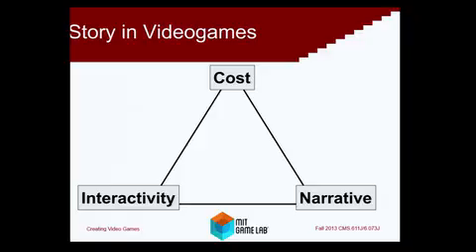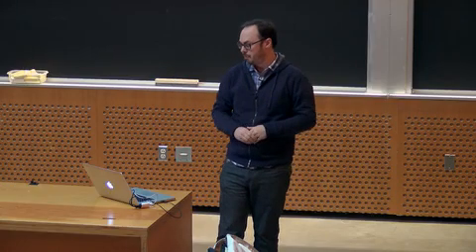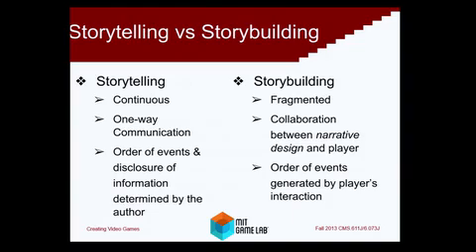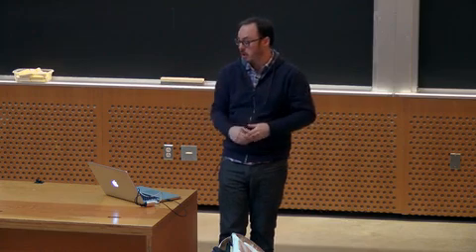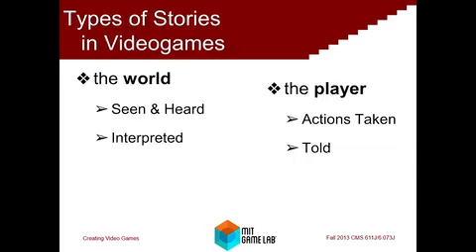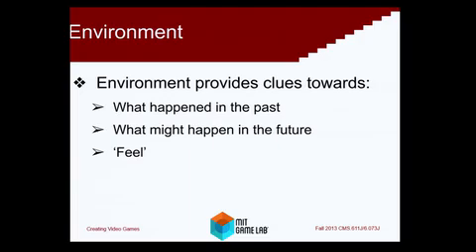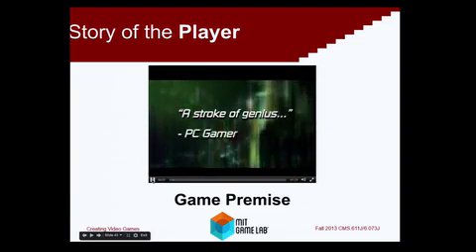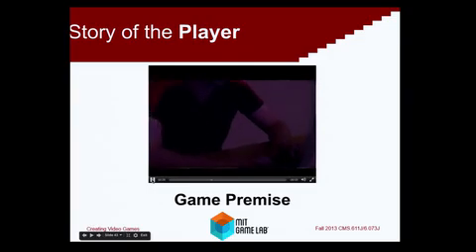Creating Video Games - MIT - 18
Session 18: Fiction and Narrative in Video Games

Description: In this lecture, the professors discuss the development of video game stories.

Instructors: Philip Tan, Richard Eberhardt, and Andrew Grant